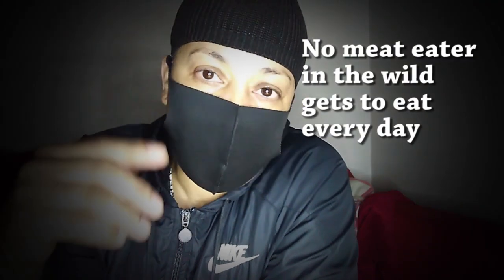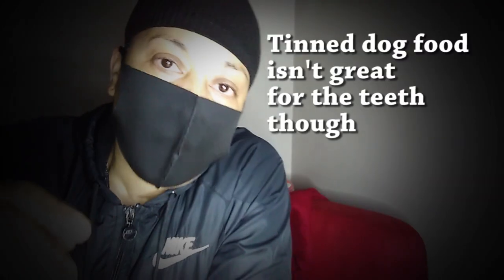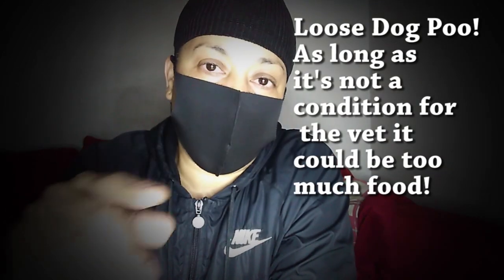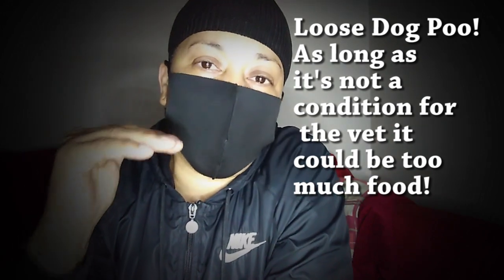Feeding Your Dog A Raw Diet? Know This Before You Do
A raw diet for your dog. Know all sides of it. It's easy to get absorbed with videos about raw food for dogs and feel that you should follow suit because it might be better for the dog but you have to be careful with it. This video just talks about a few things I've experienced and was told by an unfortunate dog owner when they put their Bulldog on a completely raw diet. Just know the fact! Hope you will get something to add to your own research you need to do before starting your dog on a raw diet if you've never done it before.